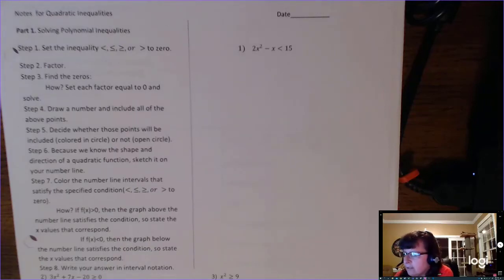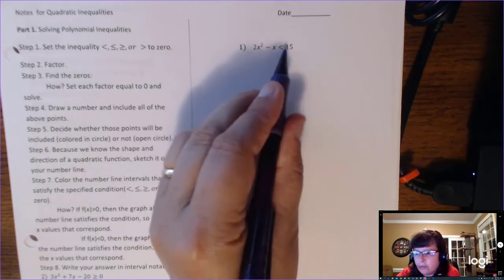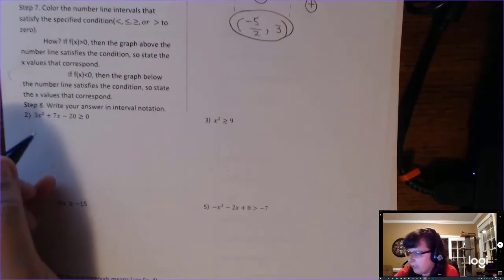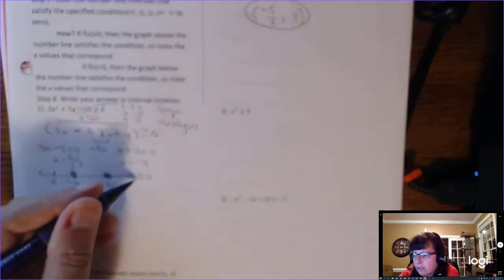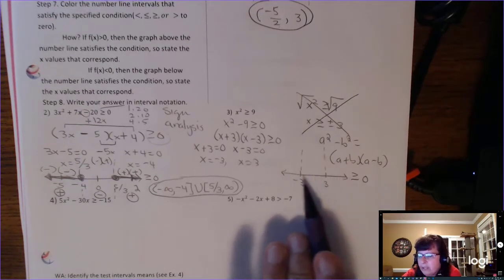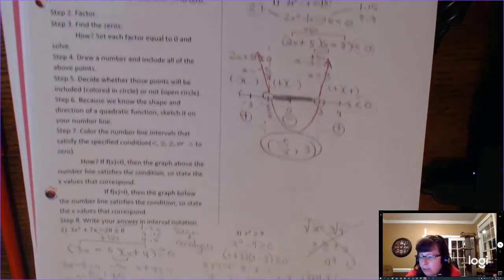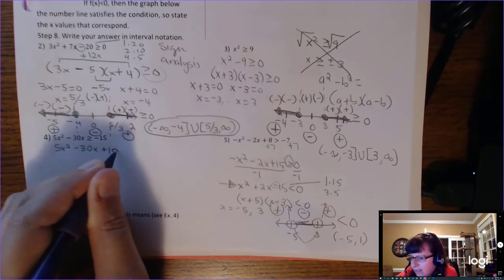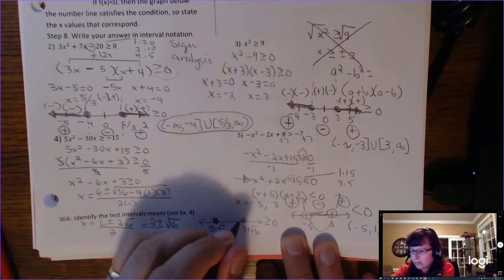Quadratic Inequalities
WTCC